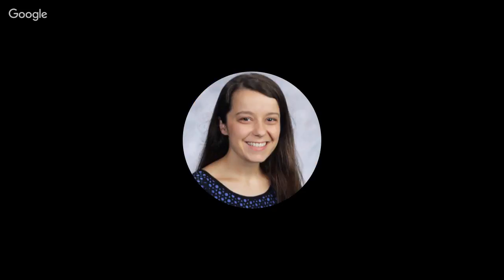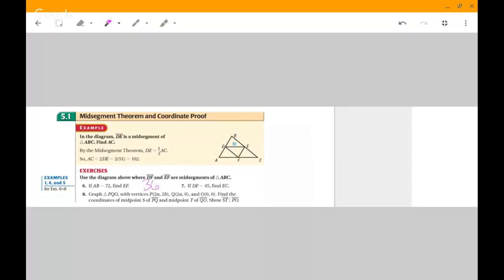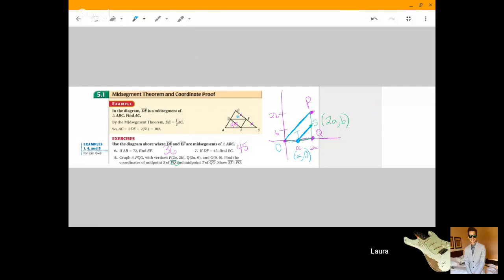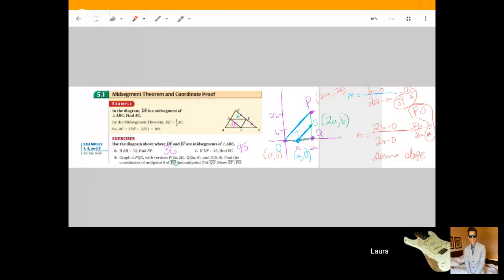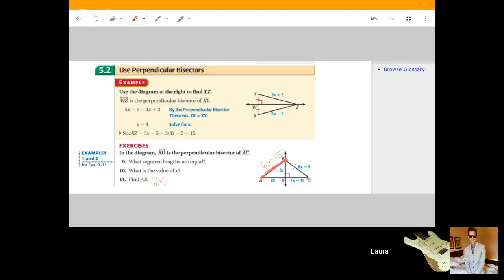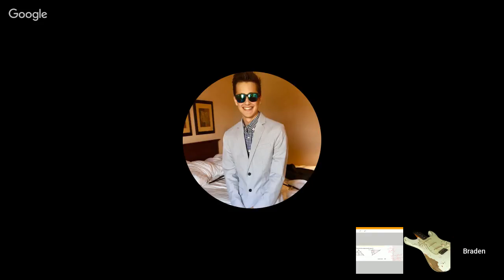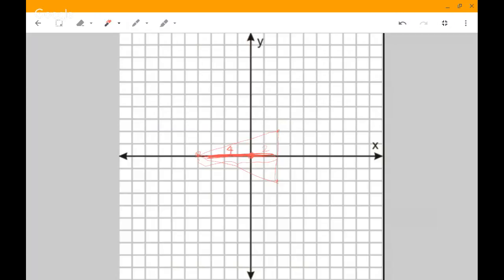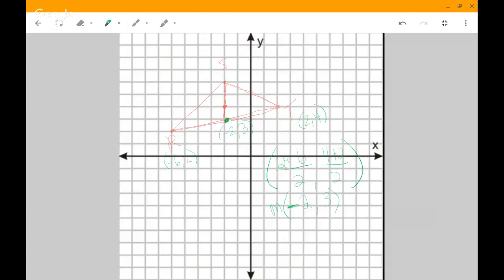Math lab 12/12